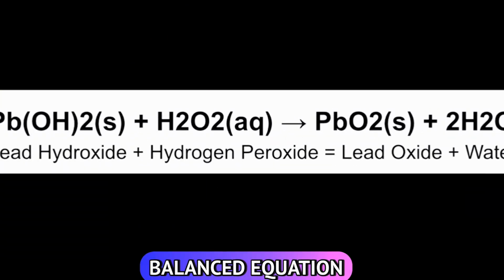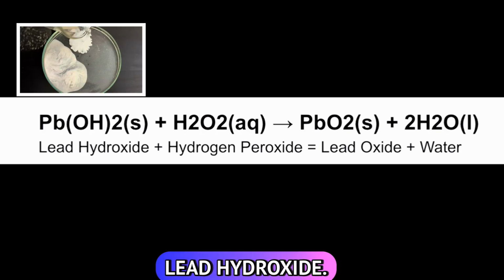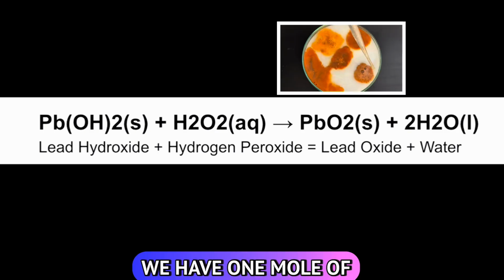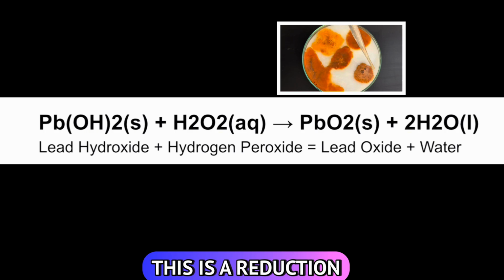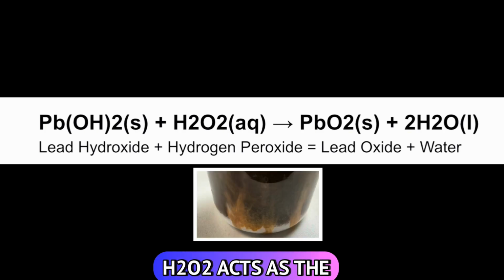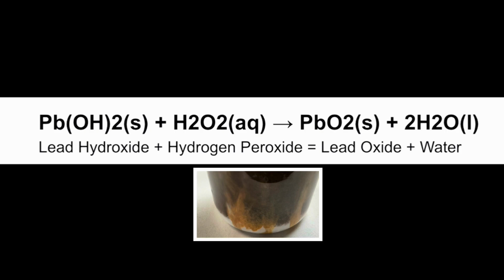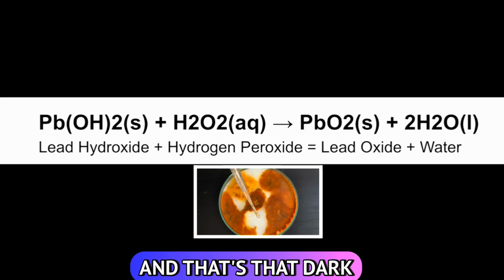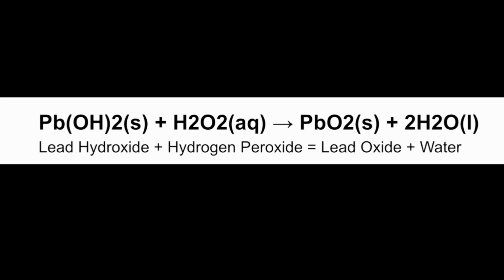Lead Oxide in RamZland!⚗️ Pb(OH)2+H2O2(aq)→PbO2+2H2O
Keith Ramsey explains the redox reaction between hydrogen peroxide and lead hydroxide. Pb(OH)2+H2O2(aq)→PbO2+2H2O